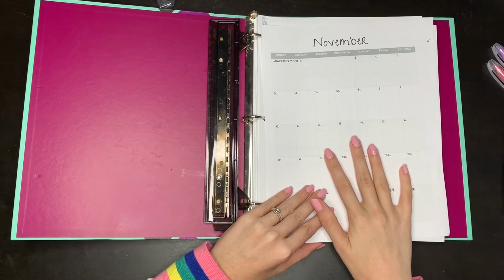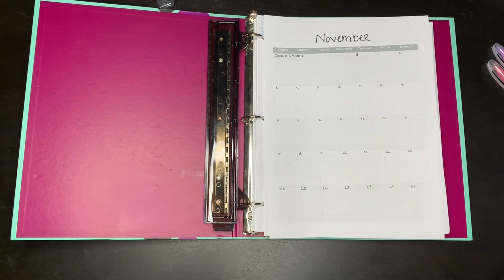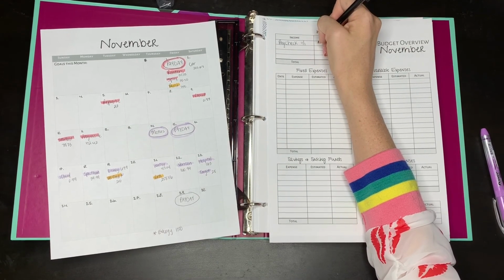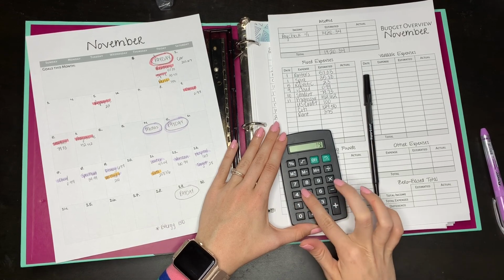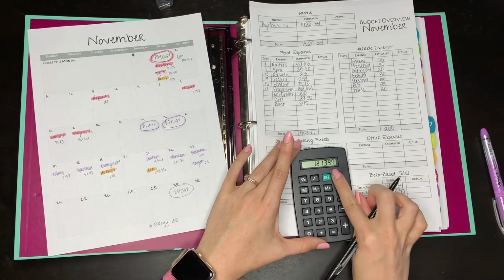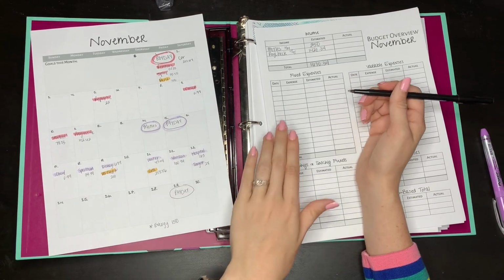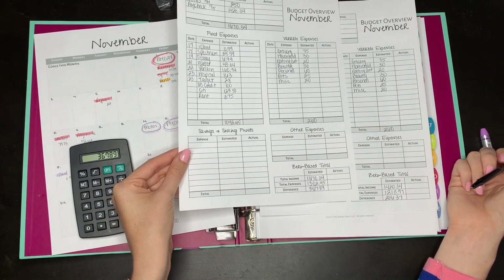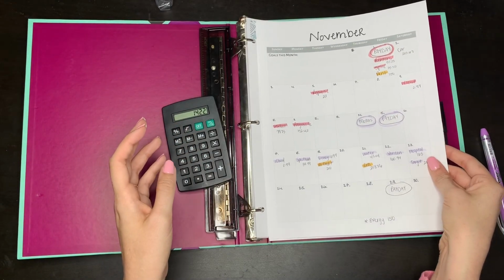November Budget With Me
Let’s budget November!

Each month I sit down and budget our expenses for the month. My goal is to zero out our budget as much as possible. I always start by listing our bills on a calendar then move on to the budget overview for each paycheck. This method has helped us find extra money each month to apply toward debt and savings.

The budget overview and expense trackers I use can be found in my Etsy Shop.